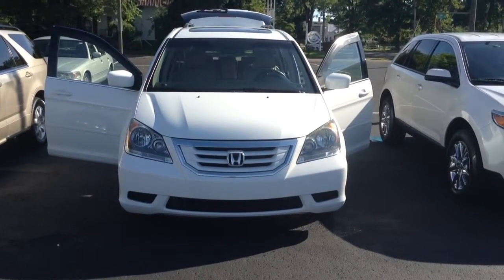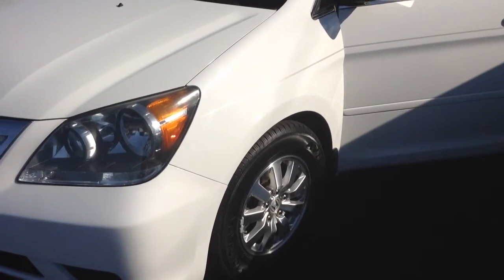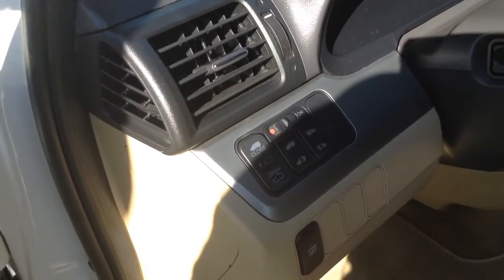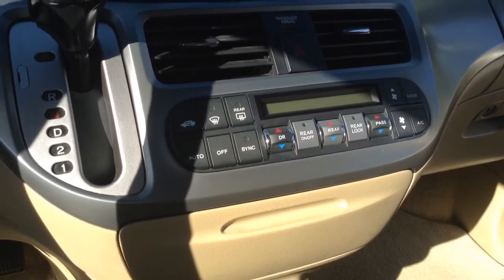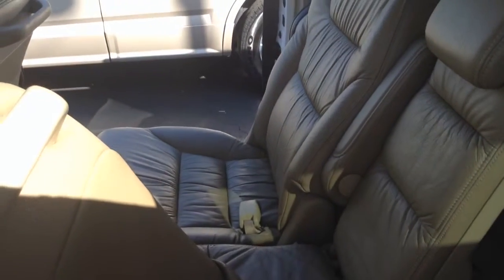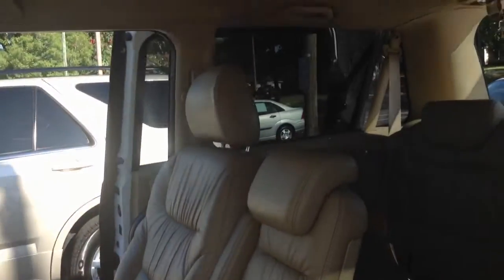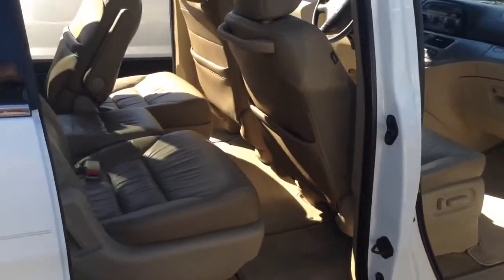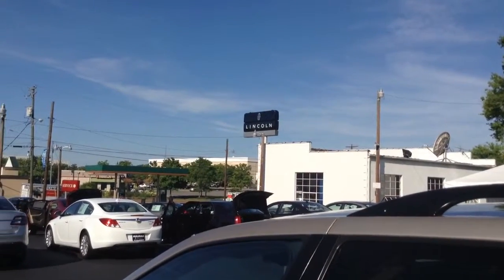2008 Honda Odyssey ( MUllinax Lincoln Automotive) 5368T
2008 White Honda Odyssey with tan leather interior! This Honda Odyssey is fully loaded inside and out!! It is a must see - Not only will you like to drive it, but you will have passengers that love being in it! Some of its features are front heated seats, power moonroof, DVD player in second row seats, Thank you for using the Internet to shop for your next vehicle. Mullinax Lincoln appreciates you shopping online. It is our goal to make your next purchase a pleasure. We will do our very best to provide you with the information you need to make an informed decision. Mullinax Lincoln is a 50 year old local dealership located in the heart of Downtown Cleveland, TN. Our contact